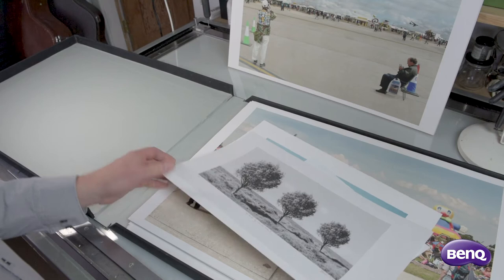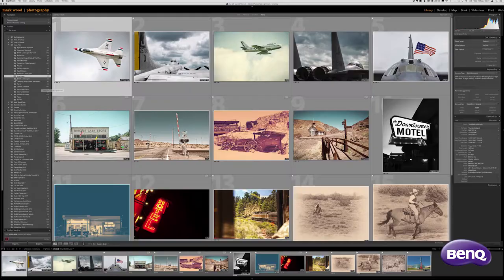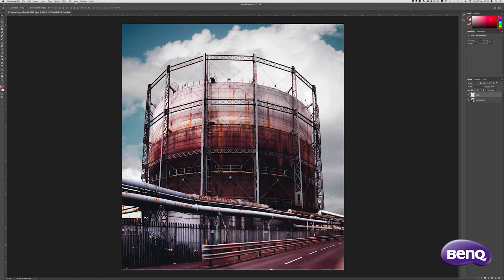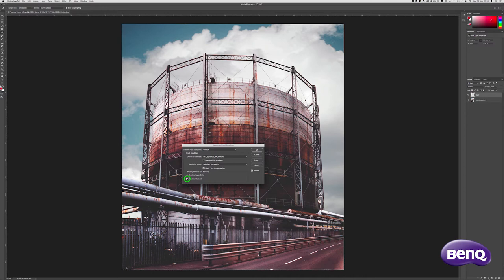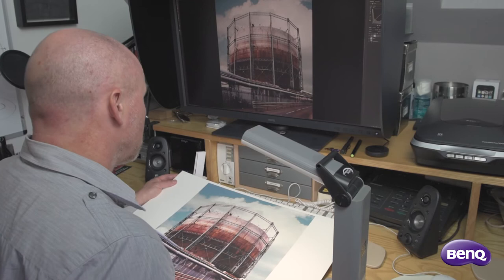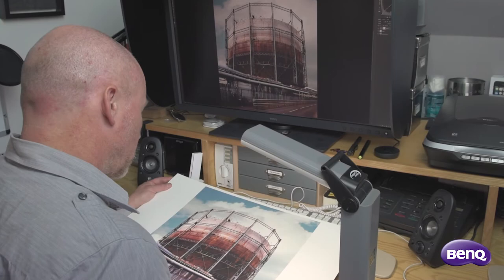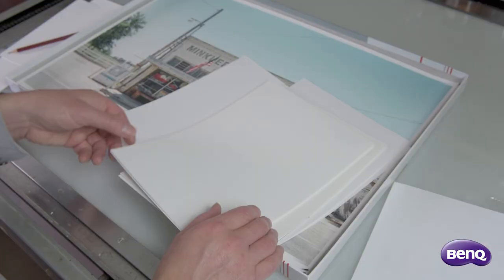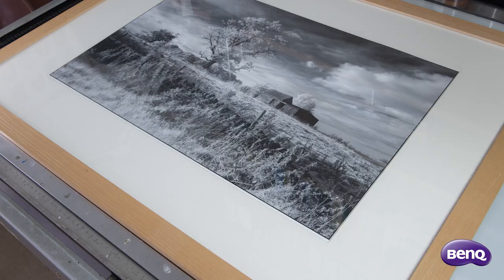Knowledge: Printmaking in Photography - by Mark Wood | BenQ Inside Studio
Making prints is one of the most exciting things about photography. It’s very thrilling to see your photo work transform from an image to a physical print. And BenQ Ambassador Mark Wood reveals some techniques and crucial aspects for you to pay attention to for printmaking in photography.